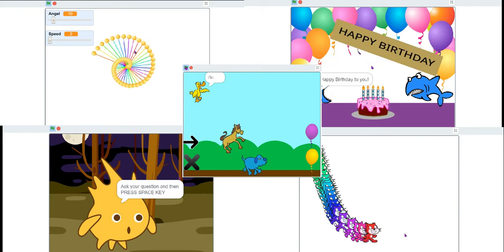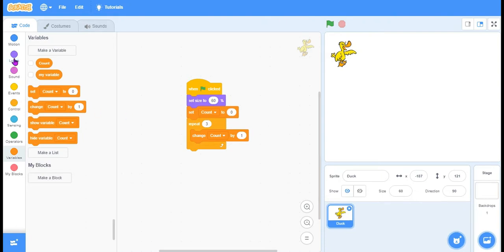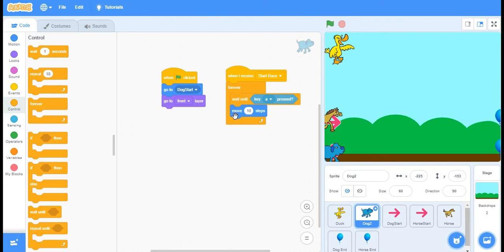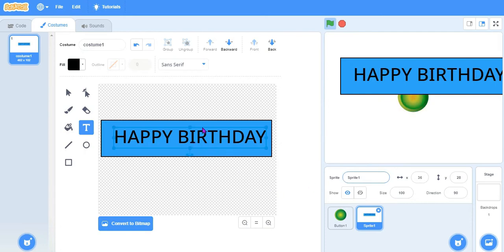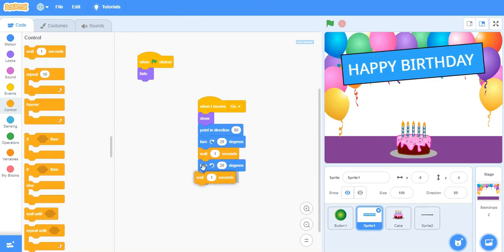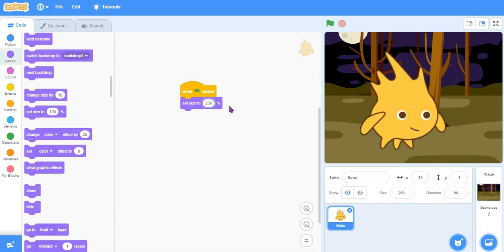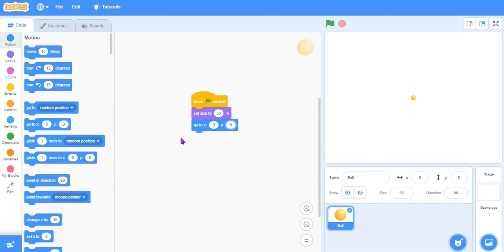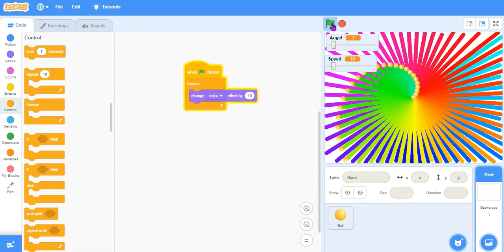Scratch 3.0 Tutorial | 5 Amazing Project Ideas.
These are a list of amazing projects to learn scratch 3 and showcase your programming skills.

Timestamps
Cat art 00:55
Animal Race 11:00
Animated Birthday Card 42:25
Ask Gobo 1:02:54
Spiralizer 1:35:46